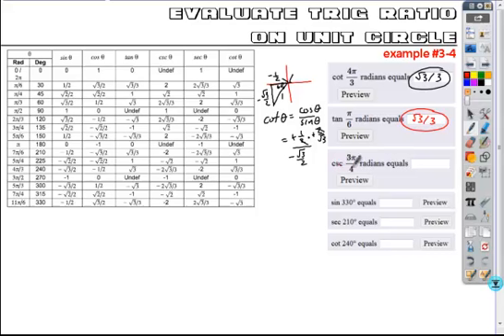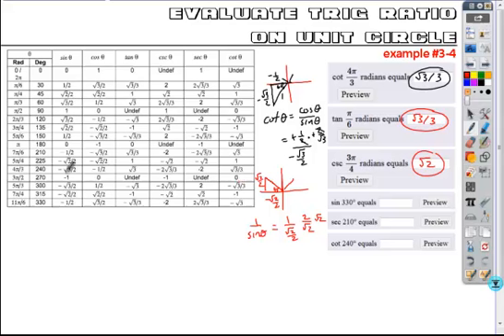7 4alg2HW03 04